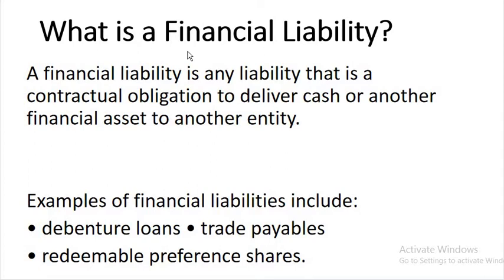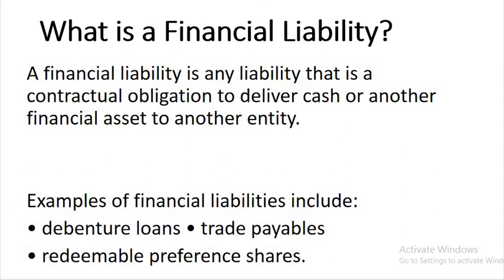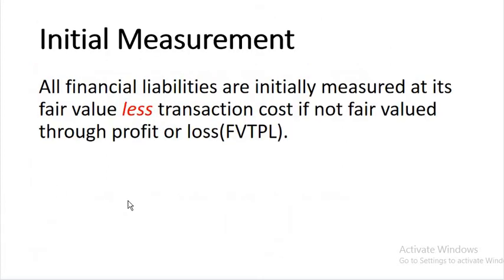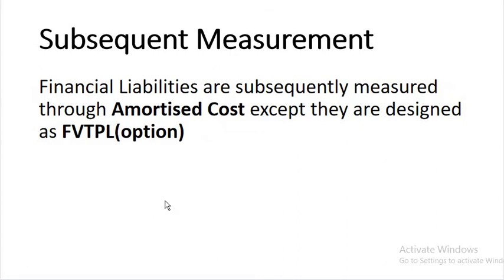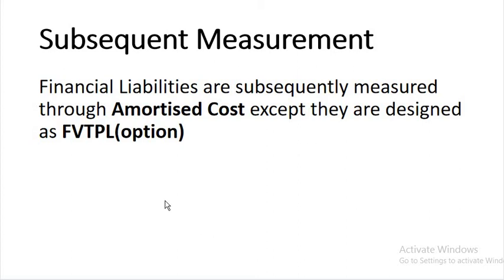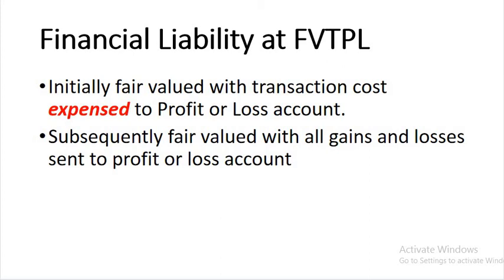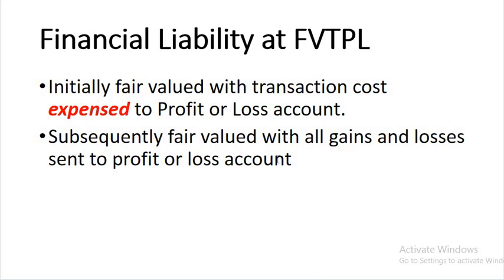IFRS 9: FINANCIAL LIABILITIES